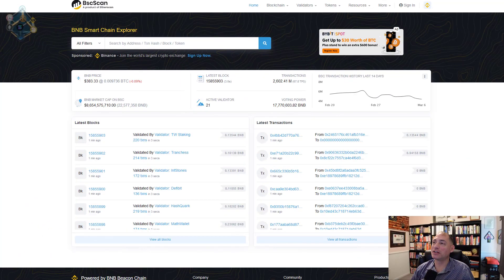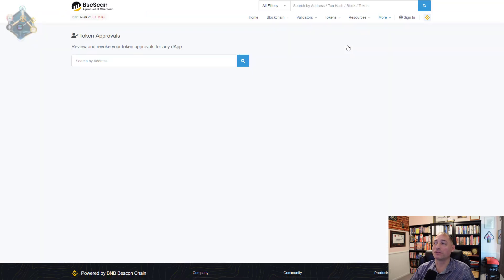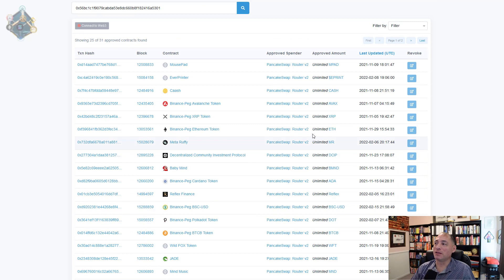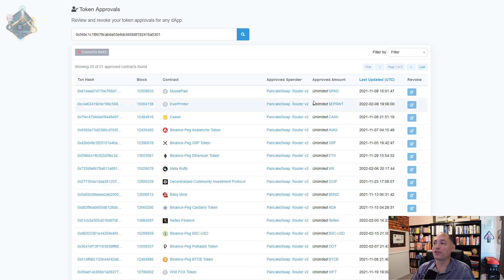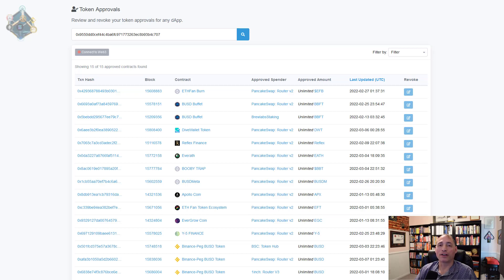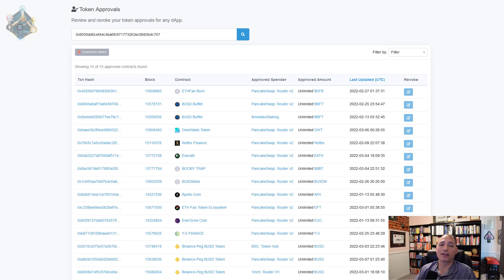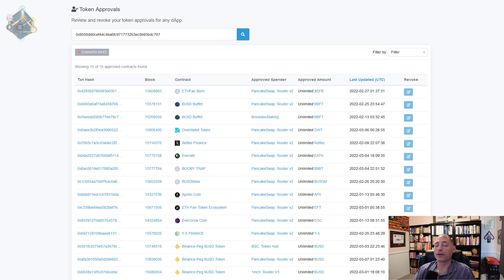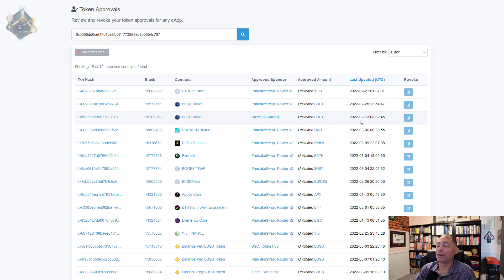What Is a Token Approval? How to Revoke and When You Might Want To | When Is It Not a Good Idea?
In today's content I explain how to revoke token approvals using blockchain explorers.  I first explain what a token approval is, and what types of transactions typically generate them.  I go on to explain how you to revoke them, and when it isn't necessary and when it might be a good idea to revoke token approvals.  I also explain what you might observe if you have a malicious token approval.  Finally, I give some recommendations on how to avoid significant losses from token approvals.   Enjoy!

(Offer varies, but usually you get up to 2 free stocks--1 for opening and 1 for initial deposit)
(Offer varies, but was $40 in Bitcoin just for joining)
(We both get $25 USD)
(Includes 10% for all account upgrades)
(Titanium Seed Phrase Storage Set)